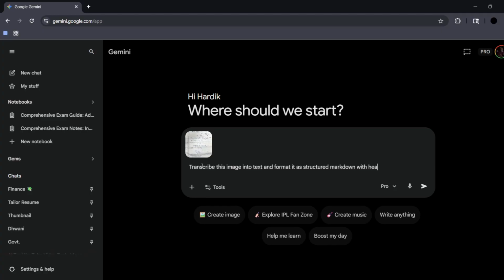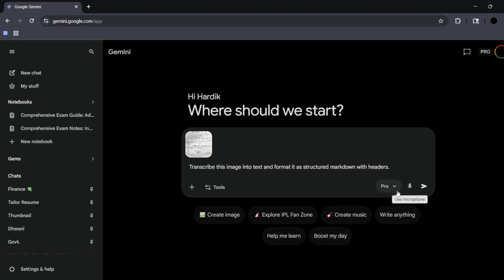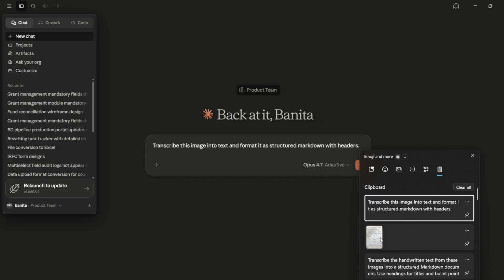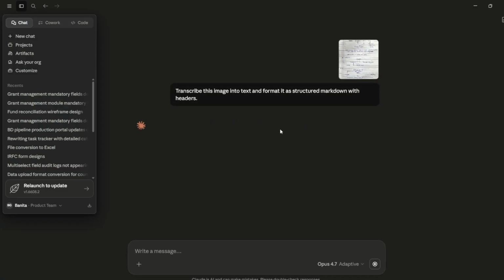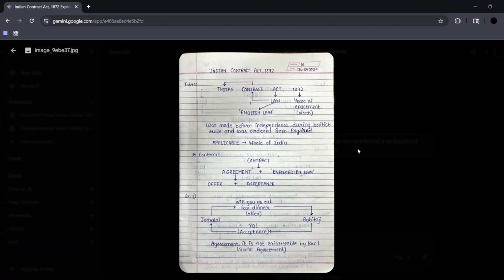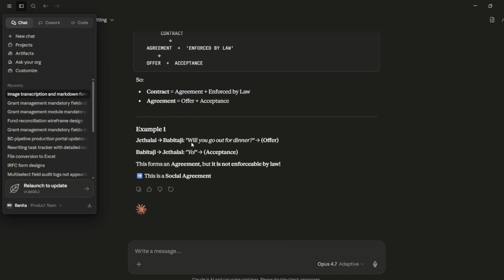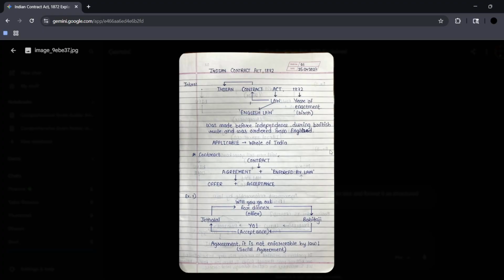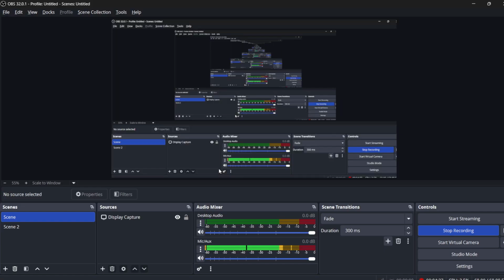How to Digitize Handwritten Notes FAST Using Claude 4.7 & Gemini 3.1 (2026 Guide)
YouTube Video Package: Digitizing Handwritten Notes with AI (2026)
Video Titles

Stop Typing! Convert Messy Handwriting to Digital Text with Claude & Google Gemini

The Ultimate AI Study Hack 2026: Digitizing Your Handwritten Notes with Claude and Gemini

Video Description
Are you tired of manually typing out pages of handwritten notes from meetings, lectures, or brainstorming sessions? In 2026, Optical Character Recognition (OCR) is a thing of the past. Today, multimodal AI models like Claude Opus 4.7 and Google Gemini 3.1 Pro can instantly read, understand, and perfectly format even the messiest cursive handwriting.

In this comprehensive tutorial, we show you the ultimate 2026 workflow for turning your physical notebooks into searchable, editable digital assets. We test both AI giants to see which one handles bad handwriting, complex diagrams, and multi-page documents the best.

Part 1: The Claude Workflow (Best for Formatting & Structure)
We dive into Anthropic’s Claude first. Using the new vision capabilities of Opus 4.7, we show you how to upload photos of your notes and prompt Claude to transcribe them. But we don't stop there! You will learn how to use Claude Artifacts to instantly convert those raw transcriptions into beautifully formatted Markdown documents, interactive study flashcards, or structured meeting minutes right in the side-by-side window. Claude's superior instruction-following ensures your headings, bullet points, and emphasis match your original notes perfectly.

Part 2: The Gemini Workflow (Best for Bulk Uploads & Google Workspace)
Next, we switch to Google Gemini 3.1 Pro. If you have an entire semester’s worth of notes, Gemini is your best friend. We utilize Gemini’s massive 1-million token context window to upload dozens of notebook pages at once. The real magic of Gemini in 2026 is its native ecosystem integration. Watch as we take our digitized notes and use the "Export to Docs" feature to instantly push the text into a perfectly formatted Google Document, ready to be saved in your Google Drive or shared with your team.

What you will learn in this video:

Best practices for photographing your notes to ensure 99% AI accuracy.

How to write the perfect prompt so the AI doesn't just transcribe, but also organizes your thoughts.

Converting handwritten flowcharts and tables into digital Markdown tables.

Claude Artifacts vs. Gemini Workspace integration: Which fits your workflow?

How to handle technical notes, mathematical formulas, and shorthand.

Whether you are a student preparing for finals or a professional digitizing meeting whiteboard sessions, this AI workflow will save you hours of tedious typing.

How to digitize handwritten notes, convert handwriting to text AI, Claude AI handwriting recognition, Google Gemini OCR, Claude Opus 4.7 vision, Gemini 3.1 Pro document analysis, digitize notes for students, best AI for handwriting 2026, Claude Artifacts tutorial, Gemini export to Google Docs, AI study hacks 2026, convert messy handwriting to text, scan notes with AI, paperless workflow 2026, turn whiteboard into digital notes, Anthropic vs Google DeepMind, AI productivity tools.